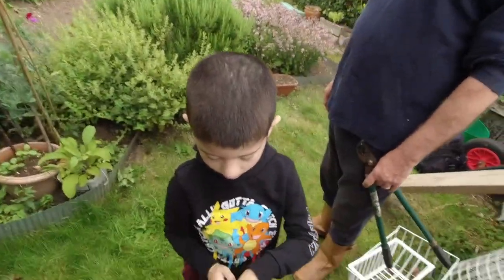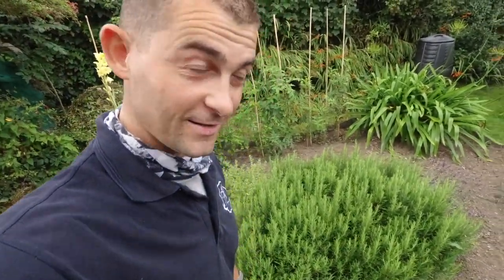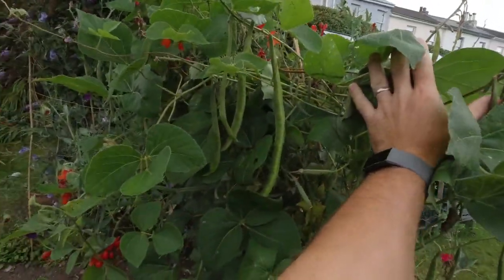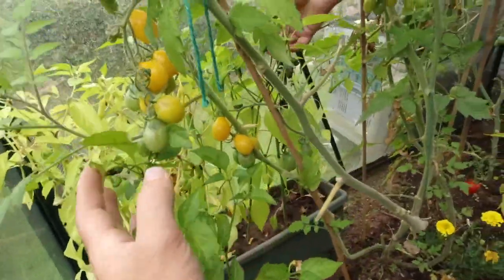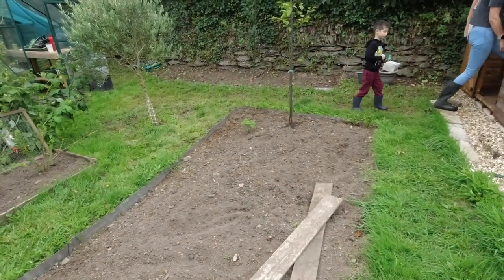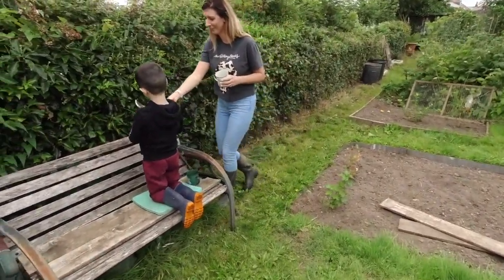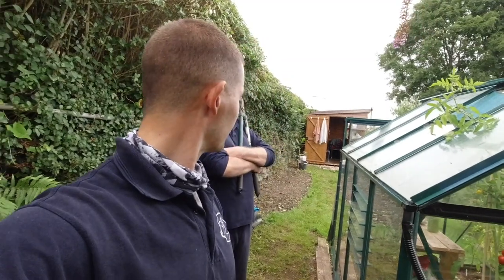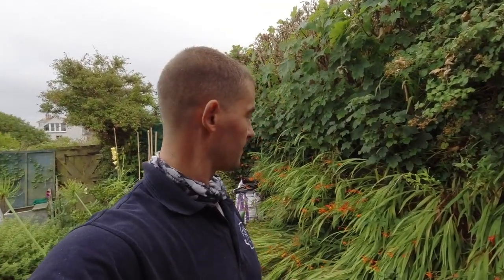Walk around Spargo's Kitchen Vegetable Allotment - Home Grown Herbs and Veg - The FishLocker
Growing your own produce is a wonderfully rewarding activity that many of our subscribers enjoy. We have been asked many times to do a walk around of Jim's allotment and he was kind enough to oblige. We have missed a lot of the best flowers but are just coming to some of the best harvesting.

Here is a link to the Spargo's Kitchen Playlist featuring many delicious home cooked recipes and family feasts.

Don't forget to check out our sister channel @TheFishLocker for awesome fishing, foraging and underwater videos.